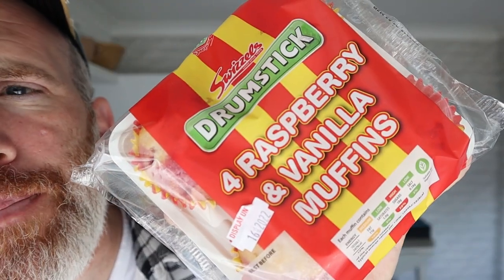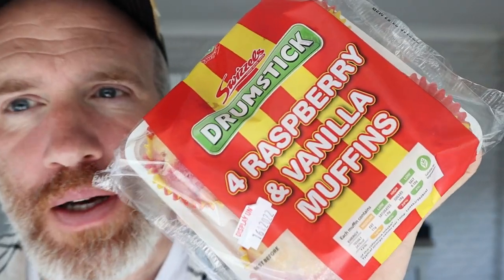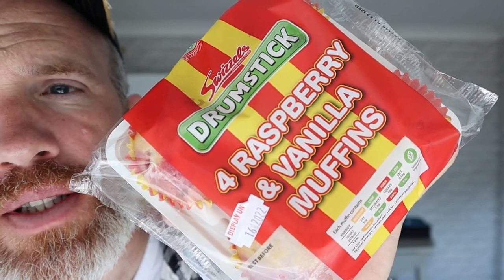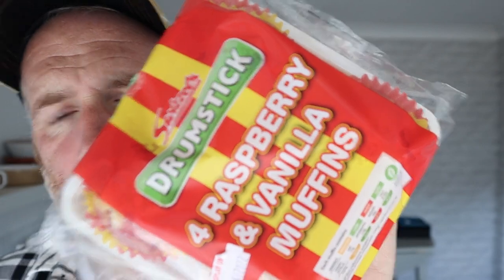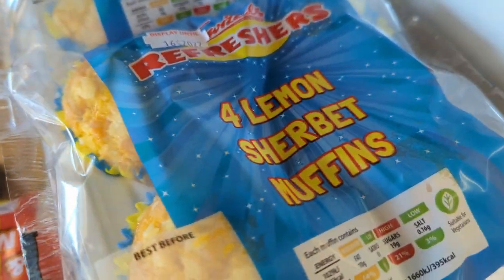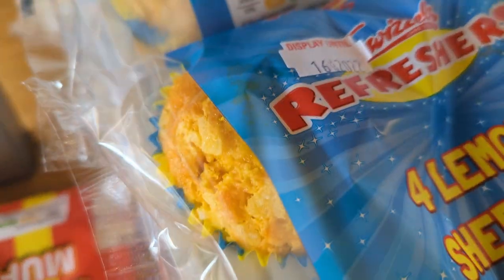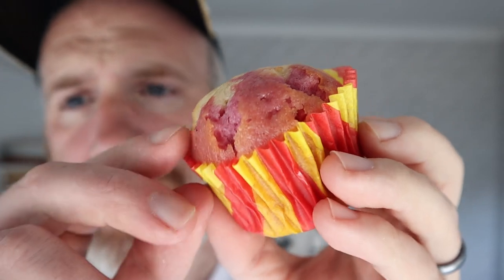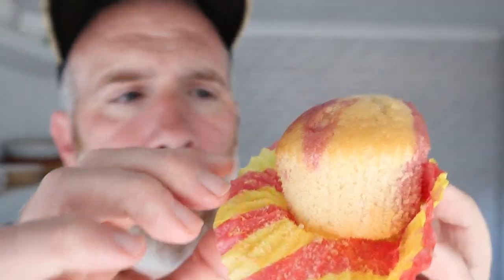Drumstick Muffin | Co-op